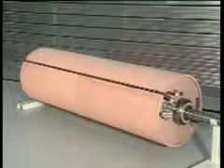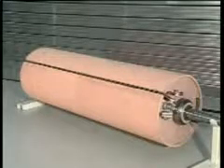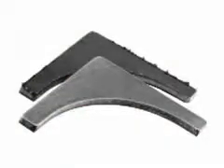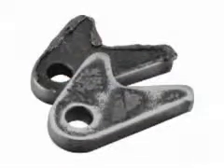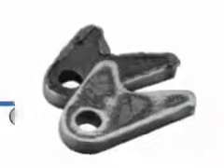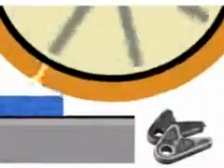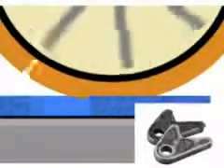Ernst deburring drum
Ernst de-burring drum. to remove dross, slag and burrs in no time. The ultimate deburring machine for cleaning up edges subjeted to laser, (high definition) plasma and oxyfuel processes. It handles up to 1/4" flatness distortion (6 mm) and is low on abrasive cost. The Ideal module for steel service centres. Presented to our Canadian clientele by SMD Machinery Inc.